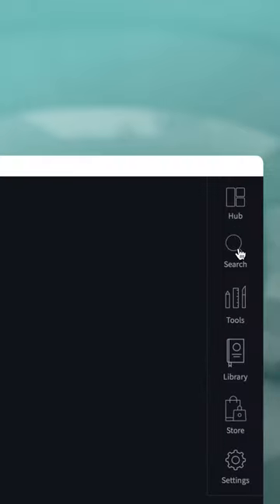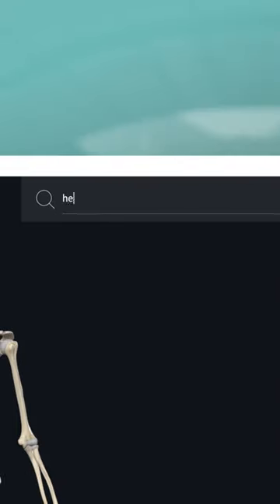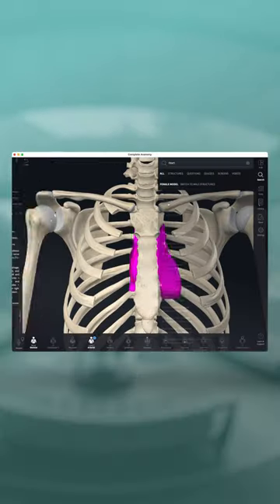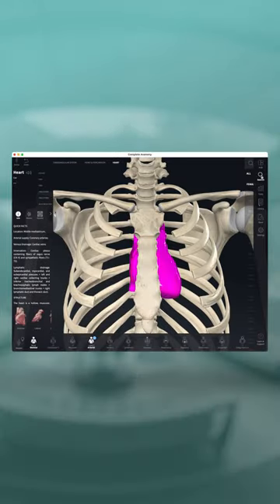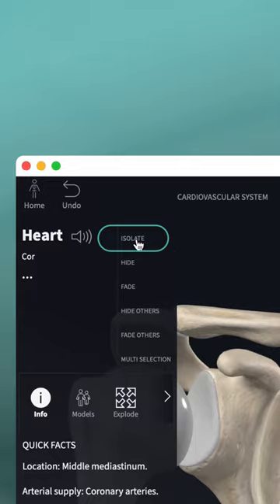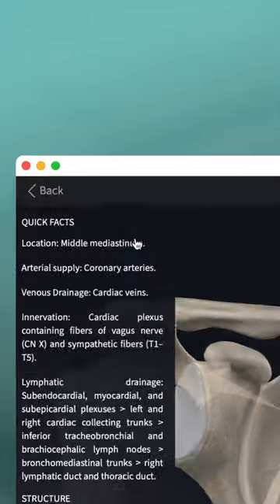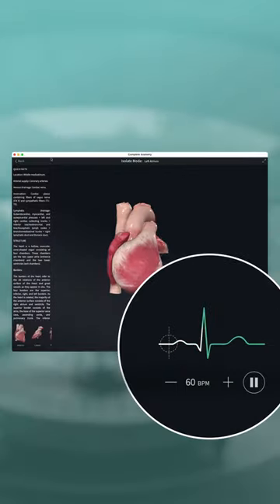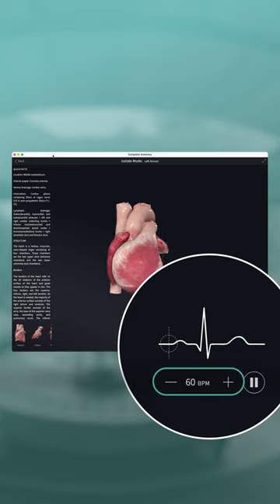How to view an electrocardiogram (EKG) of the Heart in Complete Anatomy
Explore the heart in Complete Anatomy! Learn to isolate it and interpret EKG readings. Perfect for anatomy enthusiasts! ❤️